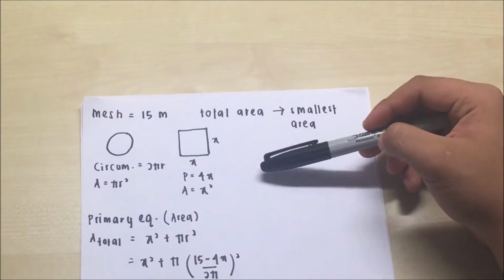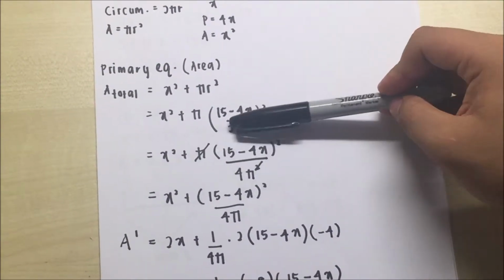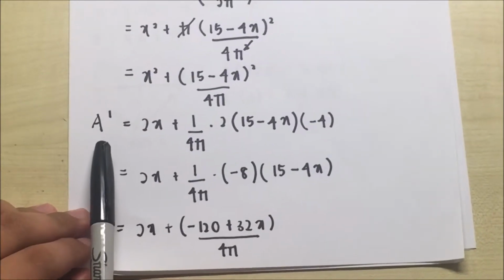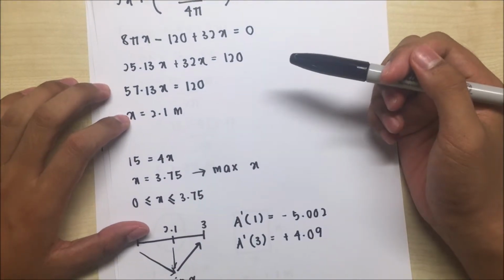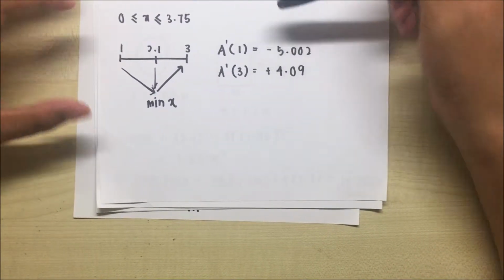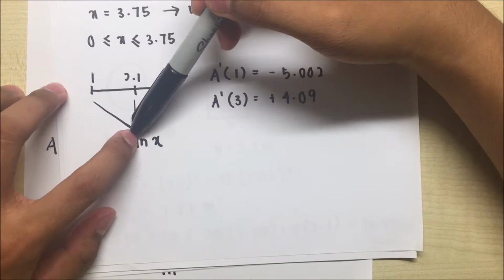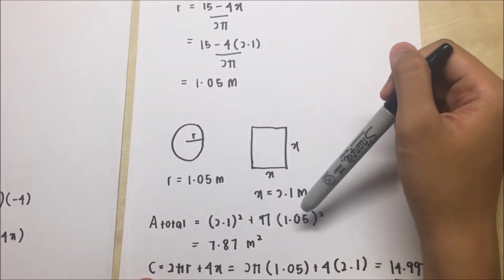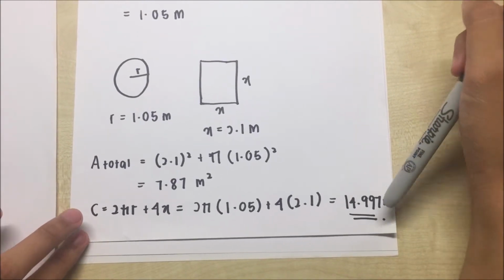Problem Solving by 411: Optimization for Ian's problem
This video is for Math 3's project for semester 3, 18/19 session.

Group: 411

Group Members: Ian Mohd Azrai bin Raimin
                               (180736)
                               Muhammad Aiman Haikal bin ABD Halim
                               (181148)
                               Muhammad Haasyir Bin Hisamudin
                               (181380)